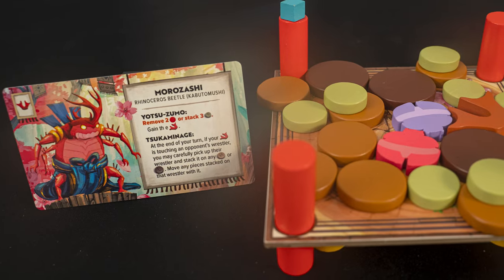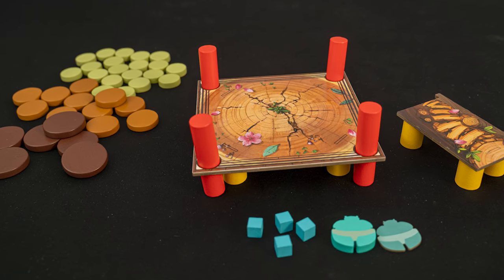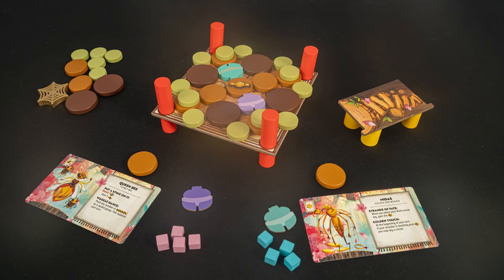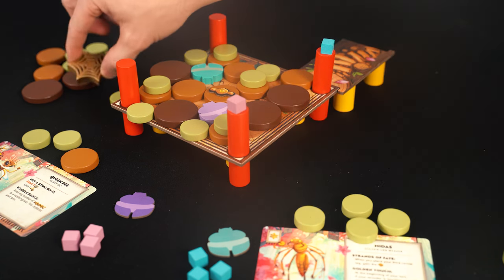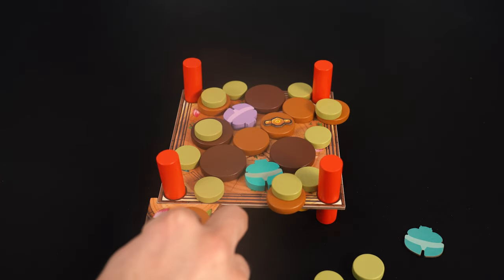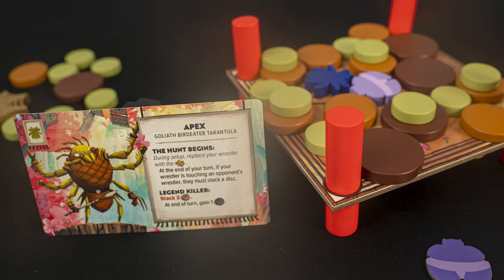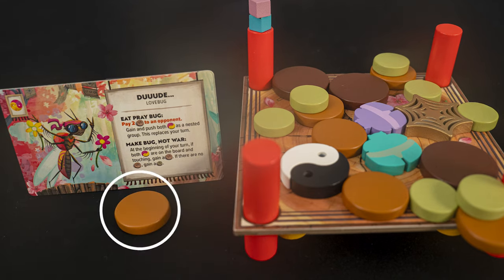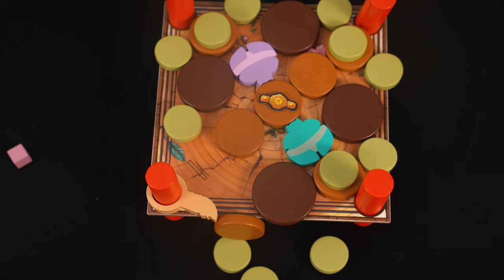How to Play Kabuto Sumo: Sakura Slam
Learn how to play the new Kabuto Sumo: Sakura Slam with Kyle from Bitewing Games.

The game is Live on Kickstarter Jan-Feb 2024.

Timestamps
0:00 - Overview
0:33- Setup
1:44 - Pushing Tokens
2:27 - Winning/Losing
2:45 - The Wrestlers